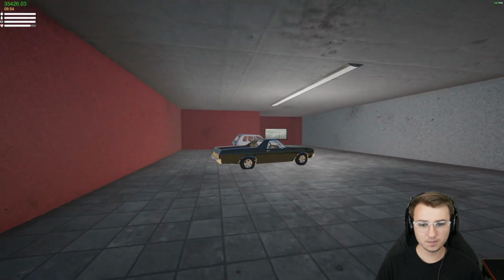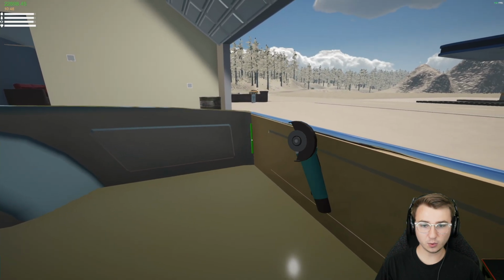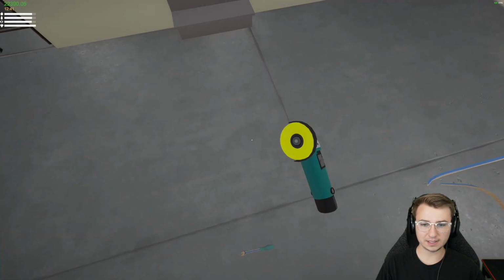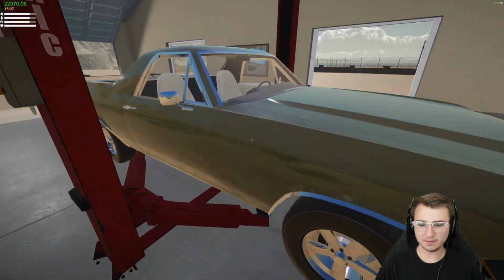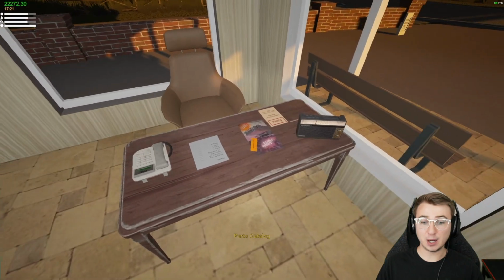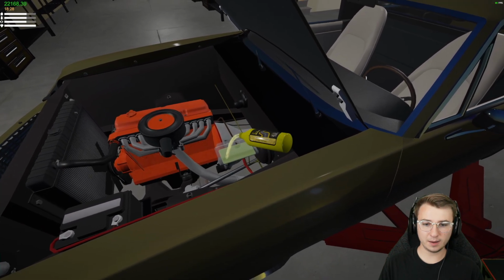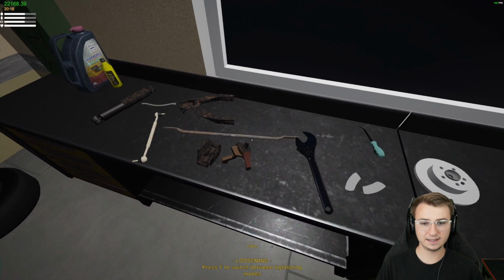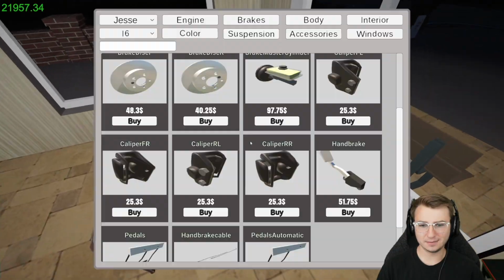My Garage - Ep. 20 - El Camino AKA Jesse (BUILD)